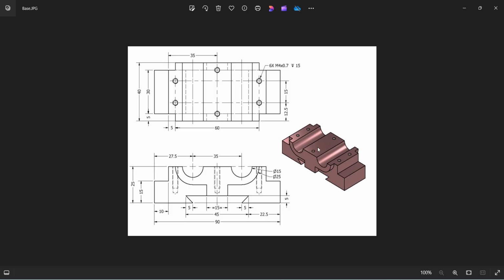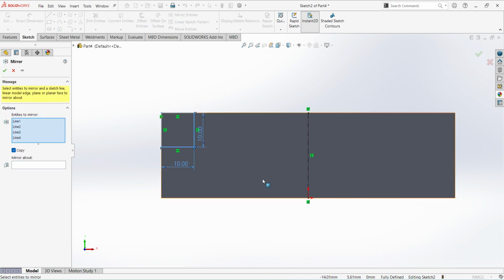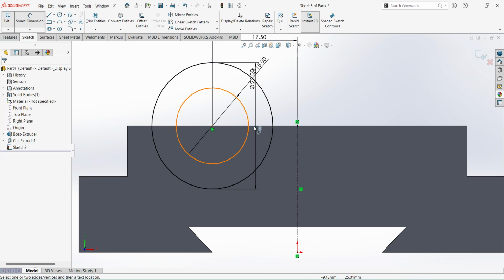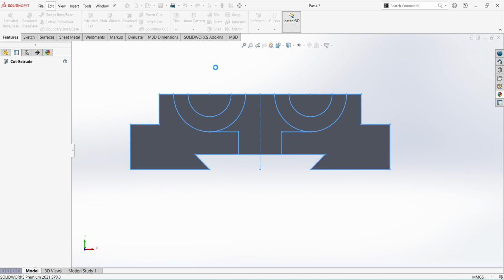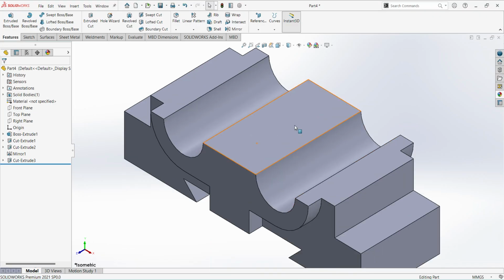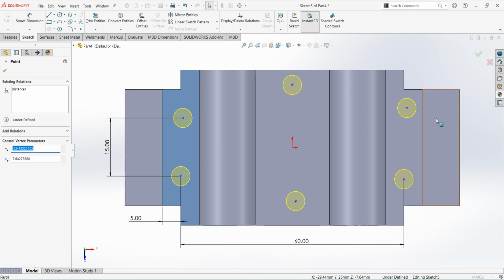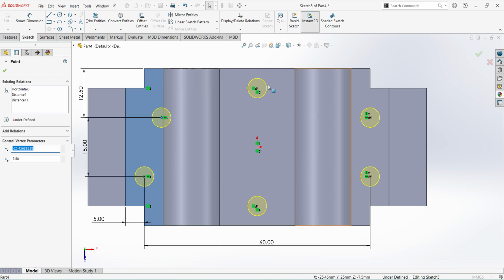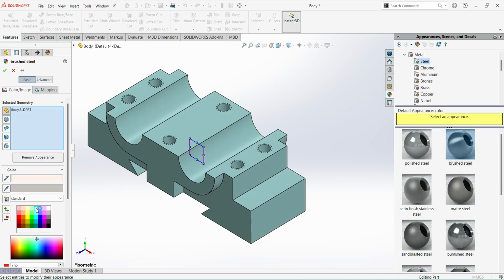SolidWorks 3D Modeling Tutorial: Body | Double bearing block | part 01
Welcome to Part 1 of our SolidWorks 3D Modeling Tutorial series! In this video, we’ll guide you through the process of modeling the body of a double bearing block in SolidWorks. This tutorial is perfect for both beginners and intermediate users looking to enhance their CAD skills.

What You'll Learn:

🔹 3D Modeling Basics: Learn the fundamentals of 3D modeling in SolidWorks, including essential tools and techniques.
🔹 Creating a Double Bearing Block: Step-by-step instructions on how to model the body of a double bearing block.
🔹 SolidWorks Features: Detailed explanations of SolidWorks features and commands used in the modeling process.